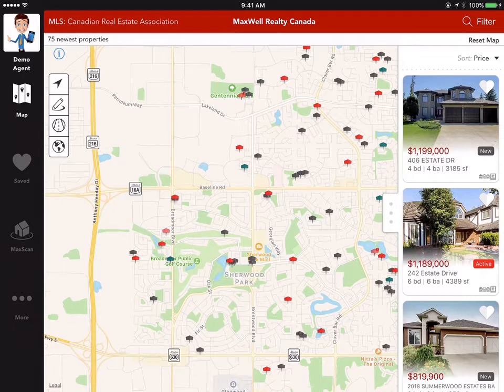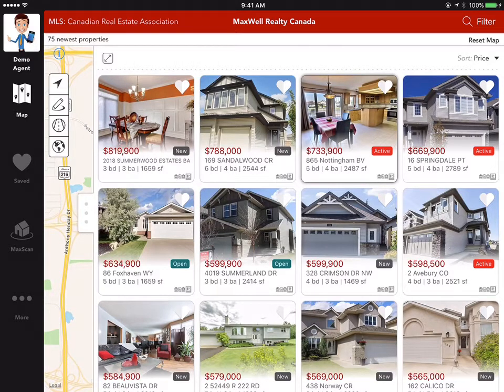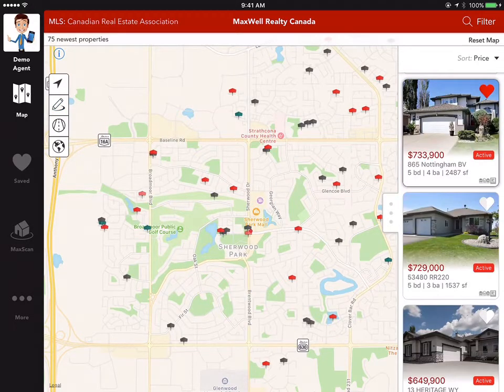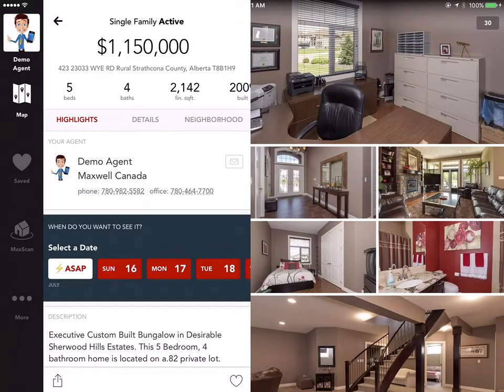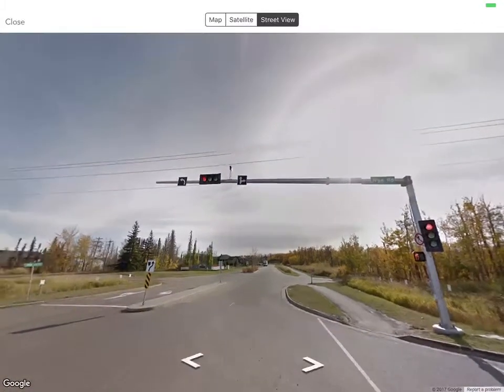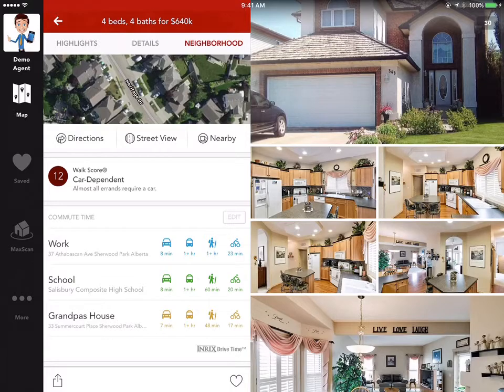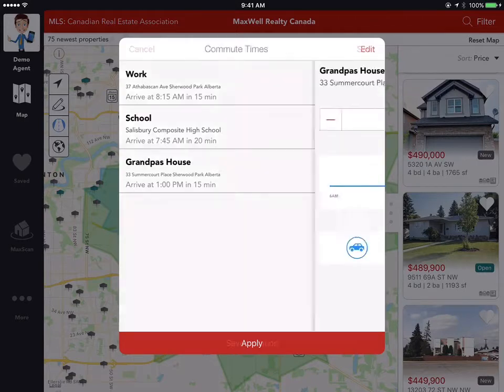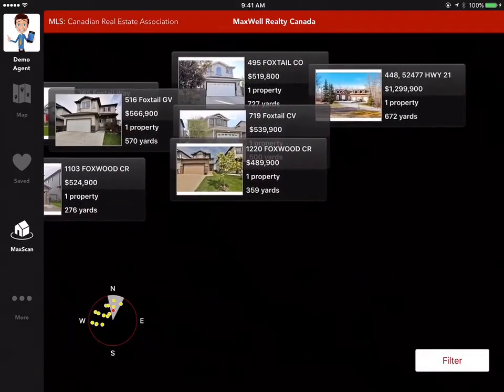MaxWell Mobile App Client experience tutorial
This video is for the MaxWell Associate to understand the best features of the mobile app platform and how best to use it and help their client get the most out of it!